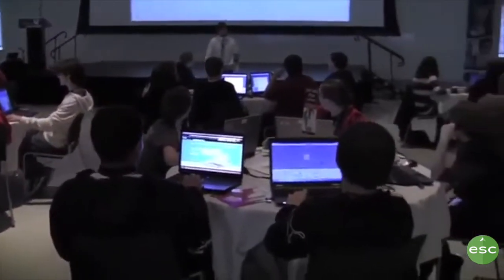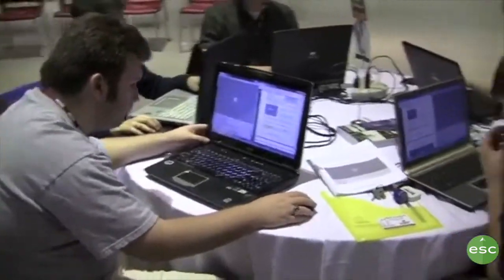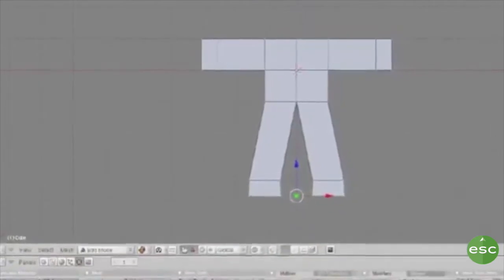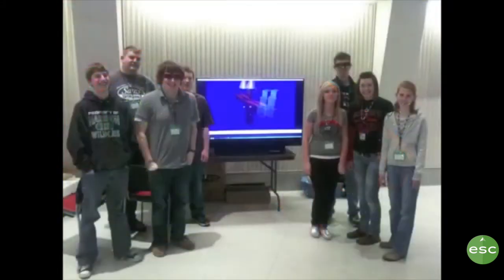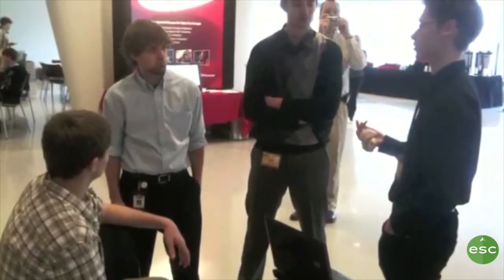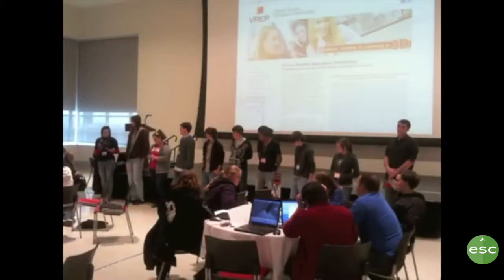Ohio's VREP Institute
The first Ohio VREP Institute took place January 6th and 7th, 2011 at UC's Tangeman Center in Cincinnati, Ohio. A joint effort between the Hamilton County Educational Service Center and Grant Wood AEA, VREP Institutes are designed to build and maintain a cadre of students and faculty across the VREP consortia who can lead the development of educationally rich and relevant virtual reality experiences for students, teachers, and businesses.